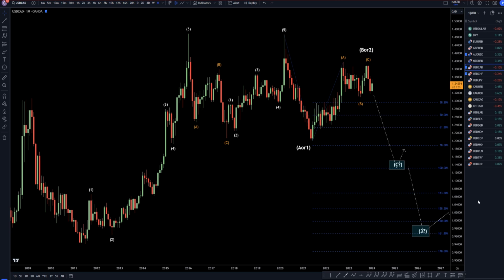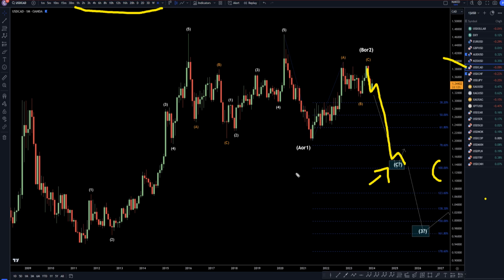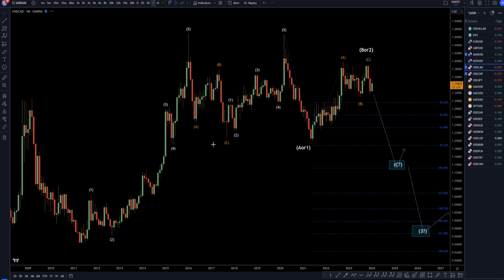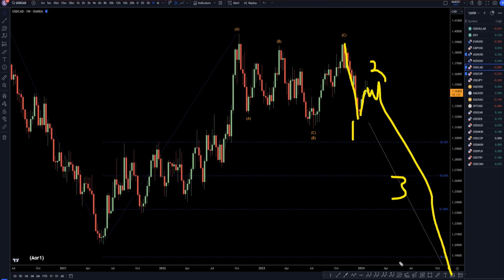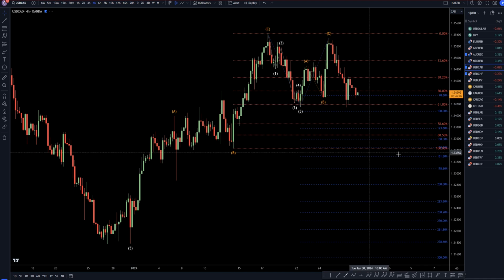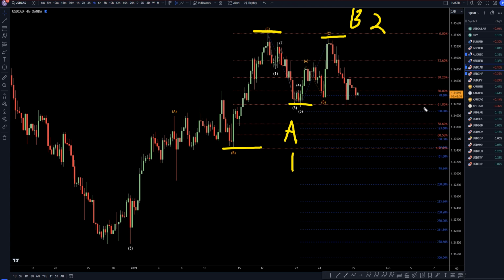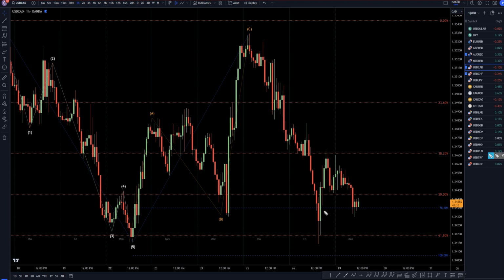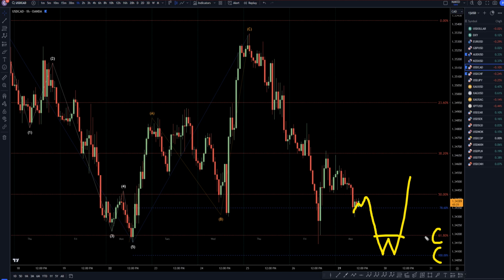Latest USDCAD Forecast and Elliot Wave Technical Analysis for January 29, 2024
This video concerns January 29, 2024, USD/CAD Forecast & Analysis: Expert Insights & Trading Ideas.